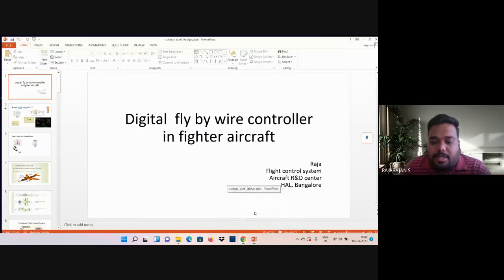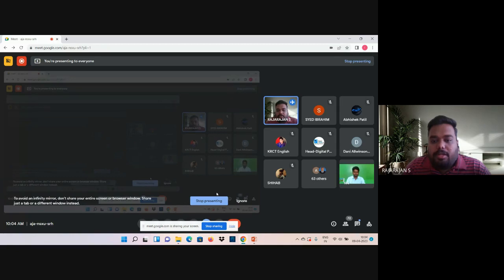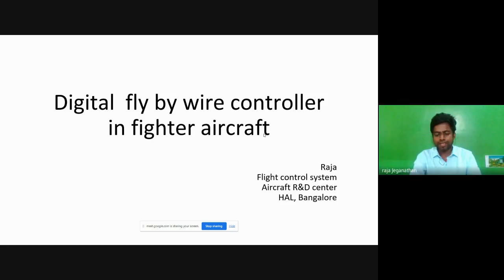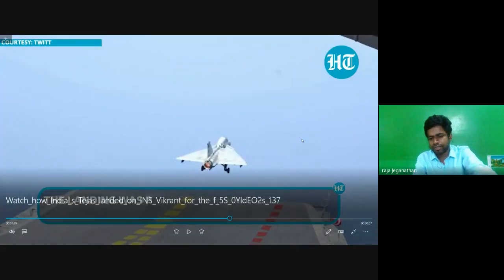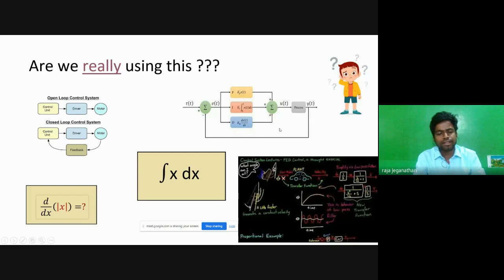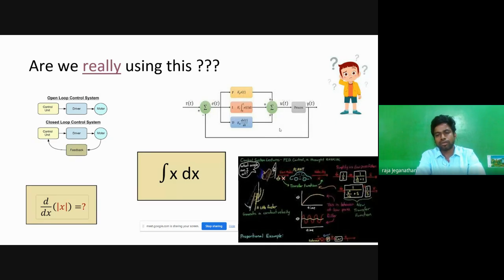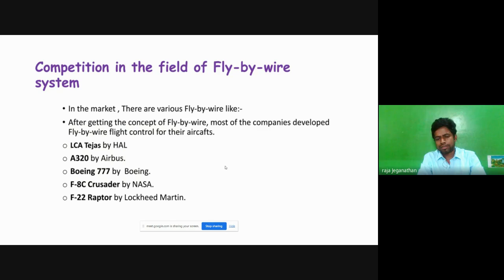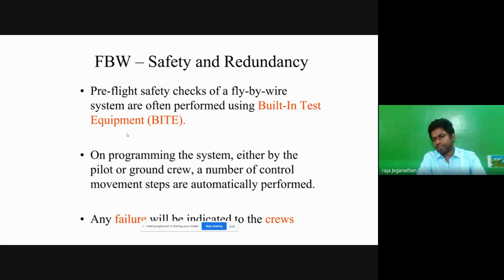Digital Fly by Wire Controller in Fighter Aircraft I ICISDG'23 I Session 1 I Keynote Session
ICISDG’23 (International Conference On Innovation Towards Sustainable Development Goals) is organized by Project Contest Innovations (PCI) LLP in association with Sathyabama-Technology Business Incubator(TBI), Enthu Technology Solutions India Pvt. Ltd & Enstein- Robots & Automations Pvt Ltd. The purpose of the Conference is to bring together experts from around the world and provide a forum for understanding some of the most recent advancements in the field of science, engineering, and management which can help to attain UN suggested SDGs. Participants will have the opportunity to exchange empirical findings and discuss theoretical and methodological perspectives from the analysis of their solutions. Teachers, students, research scholars, scientists and engineers will all benefit from the conference.

Chief Guest:
Mr.J.Raja
Manager (Design) – Flight Control System
Aircraft Research and Design Center,
Hindustan Aeronautics Limited,

Mr.Rajasekar Madhavan
Founder & CEO,
Project Contest Innovations LLP
TamilNadu, India

For Contest Alerts:
The PCI YouTube channel was created to assist students, businesses, and innovators to know about various contest updates. We provide information in our videos that is taken from the contest website or information provided by the organizers at the time the contest launched. If a contest's prize, closing date, rules, or other details change, projectcontest.com is not liable for the change.

 © Project Contest Innovations LLP-An Innovation & EduTech Company